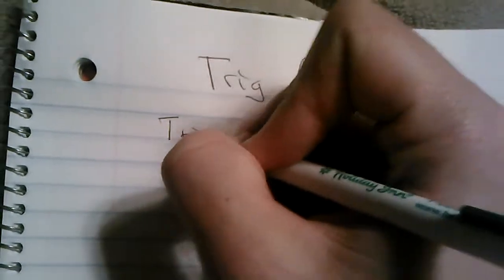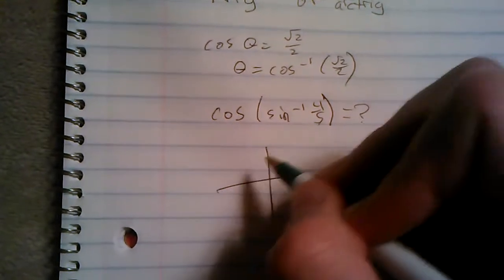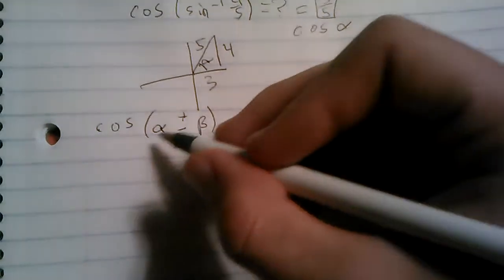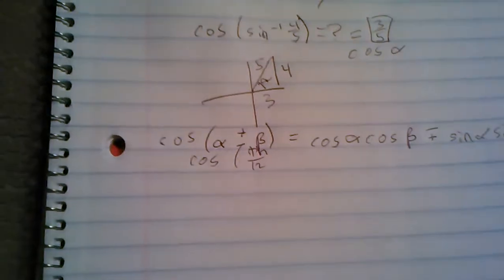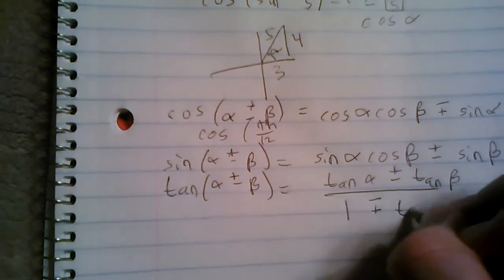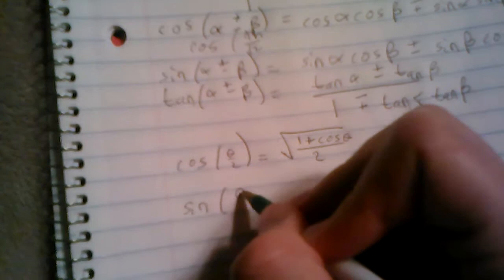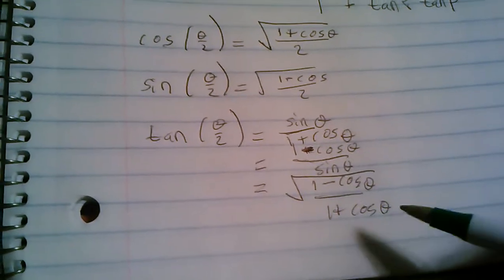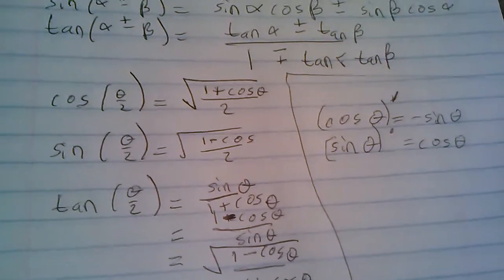Semester Review Part 1- Trigonometry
Here I cover basic things we will need for the next semster like inverse trig and addition and halving of angles.